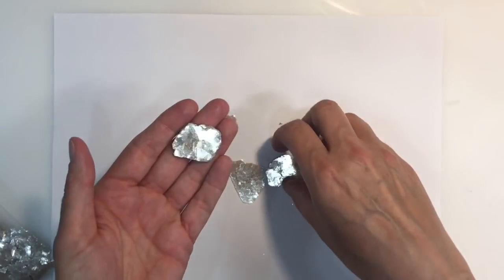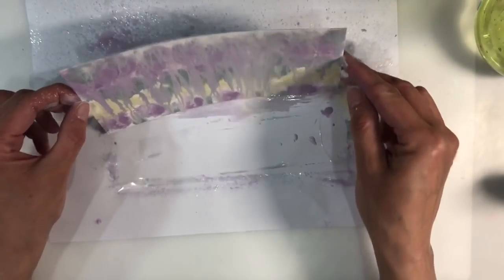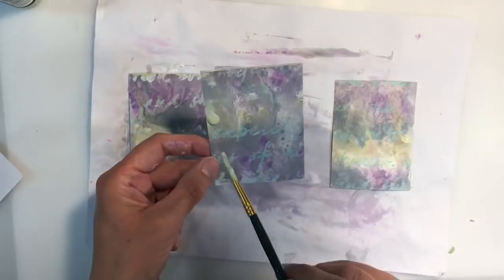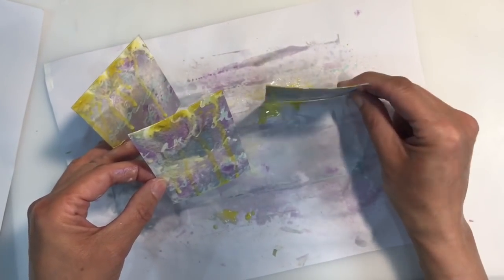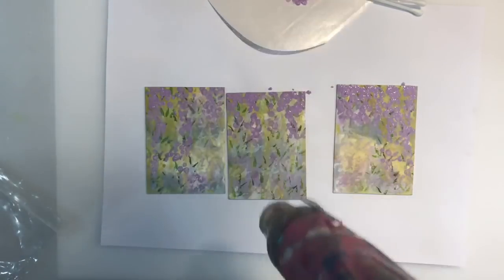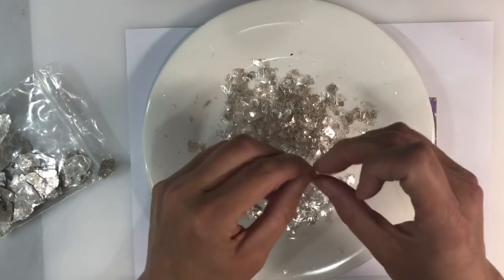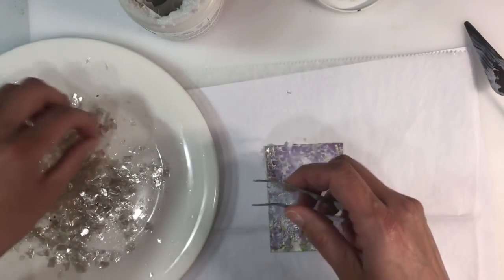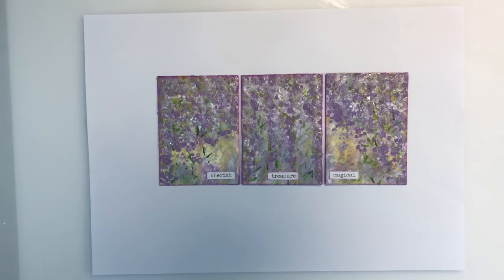ATC’s - Mixed Media Wisteria Using Q Tips & Mica Flakes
This weeks prompt is sparkle.  Choose anything sparkly in your project this week and use as much or as little as you want.  Enjoy 💕